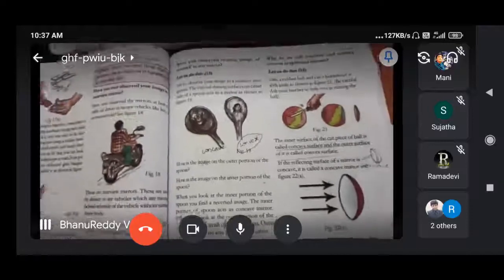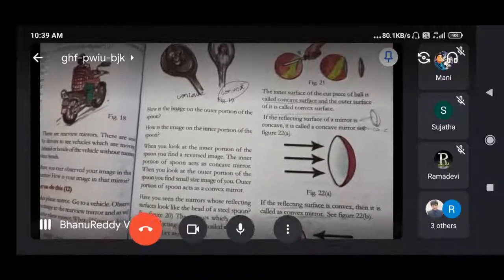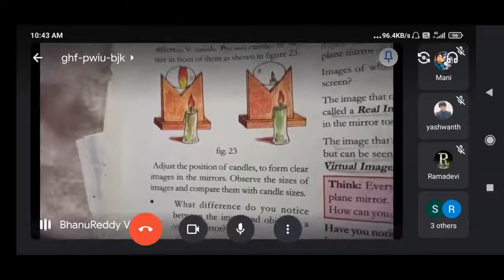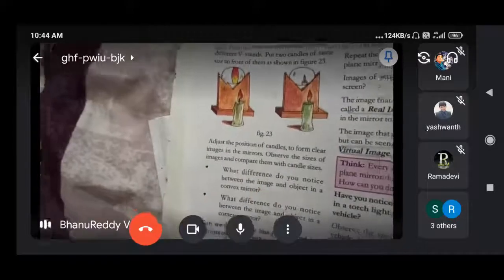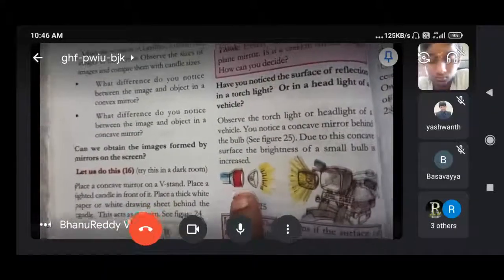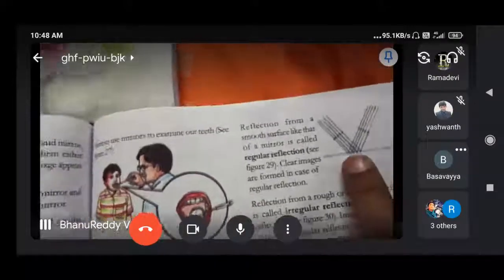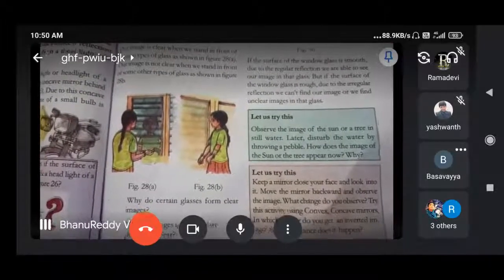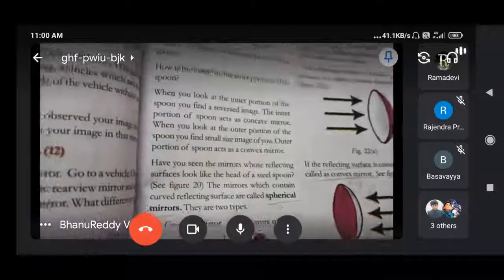Reflection Of Light 4